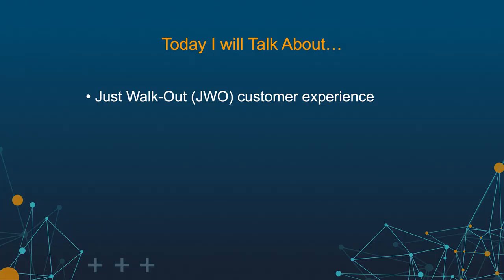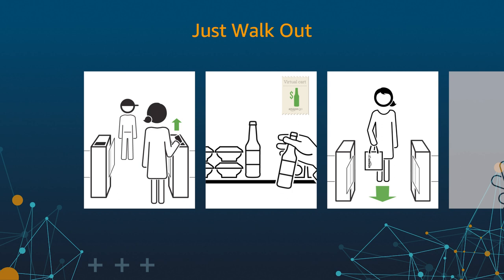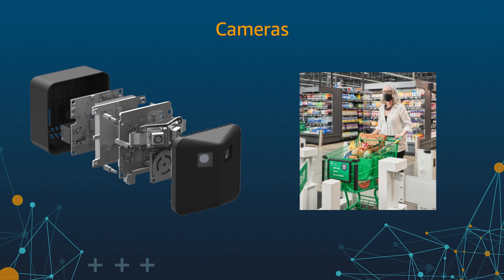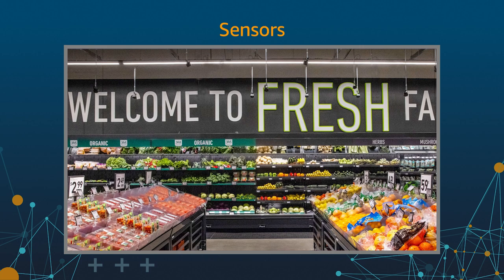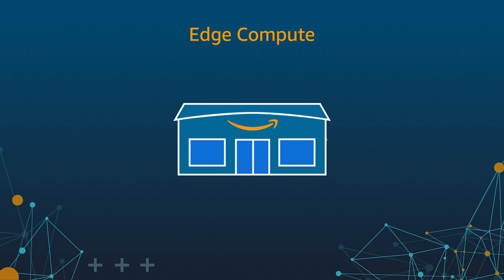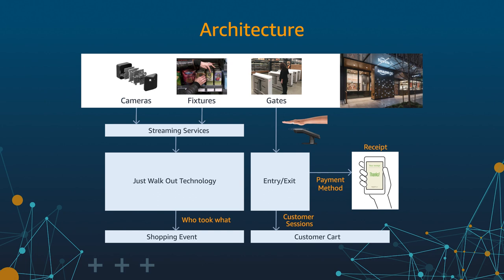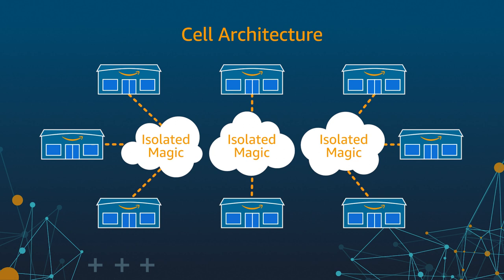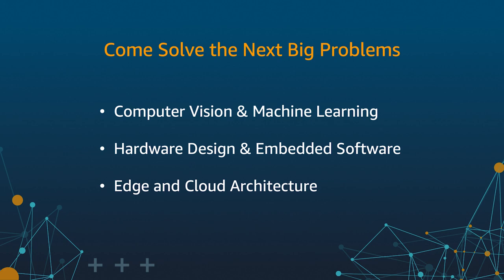Making Things (Amazon) Go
Michael Zampani, Principal Software Engineer in the Physical Stores Tech organization, shares an overview of our Just Walk Out-enabled stores. Learn about the Just Walk Out customer experience, our in-house designed hardware, including the Amazon One contactless identity service, and the network and software architecture that ties it all together.